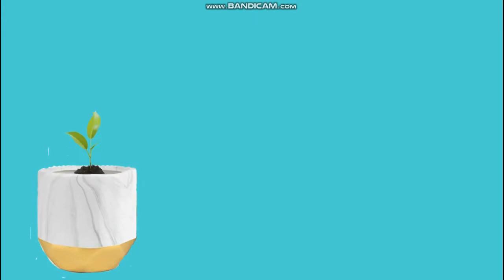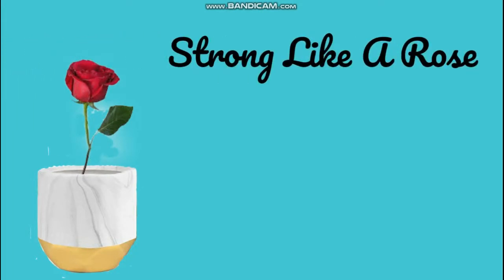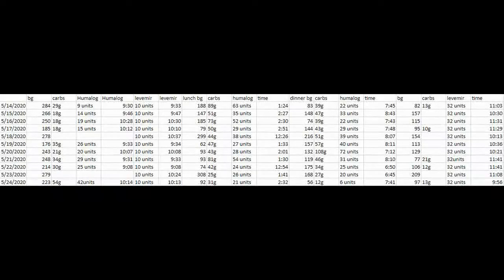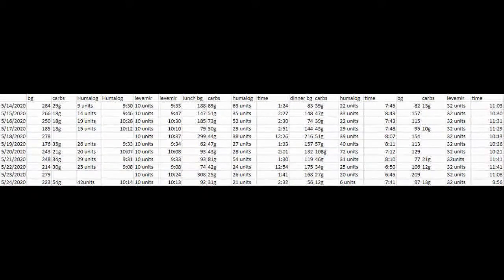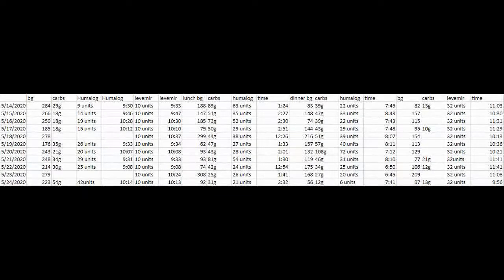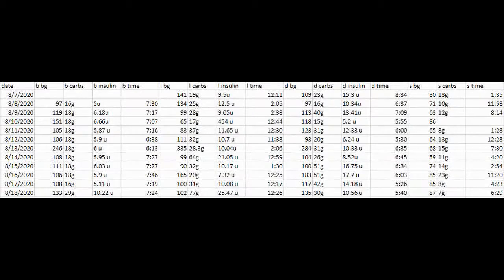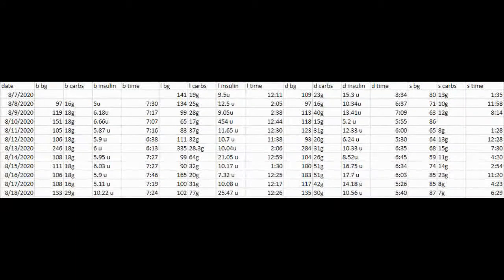Mastering your Medical Numbers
Hey everyone, This video is all about how I manage to keep track of a ton of numbers and remember half the things I do about my diabetes. Enjoy!

Uploading every other Sunday at 8 pm Eastern Time! Next upload will be January 10th 2021!!! I'm taking a short "break" so I can get a head.

Let’s Connect (Links on my channel page)
Facebook → Strong Like A Rose